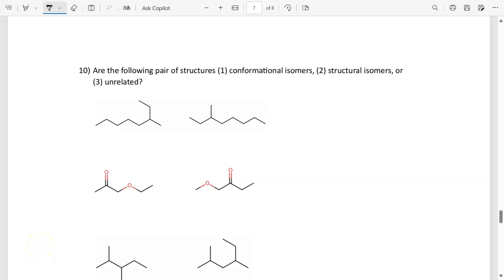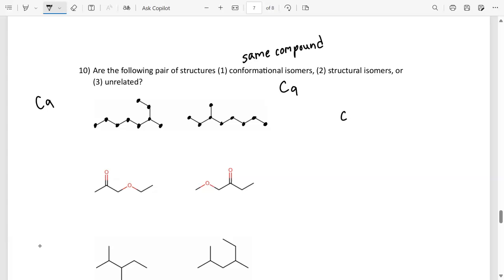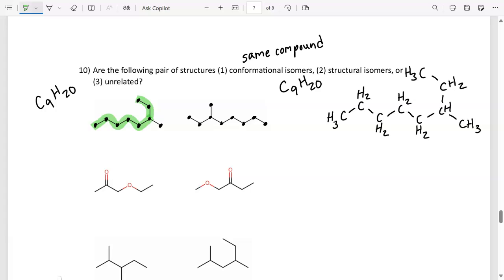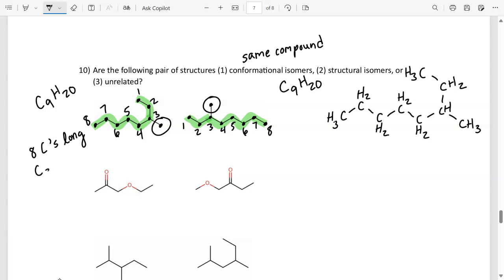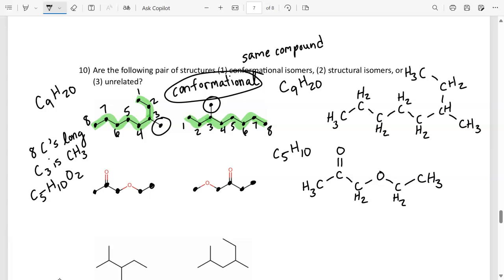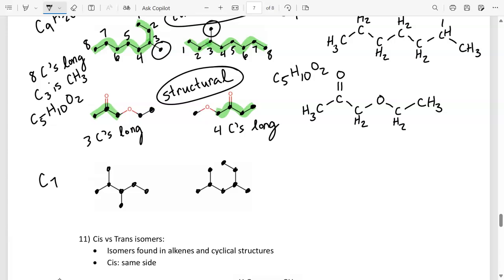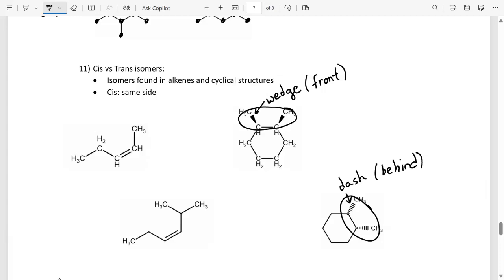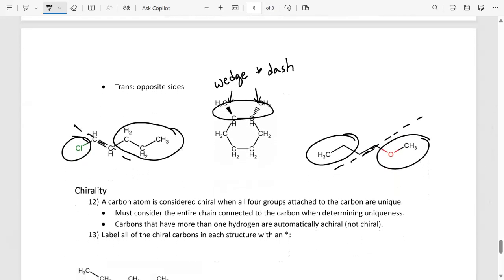Structural and Geometric Isomers Guided Notes